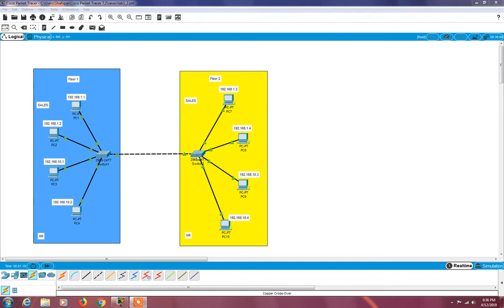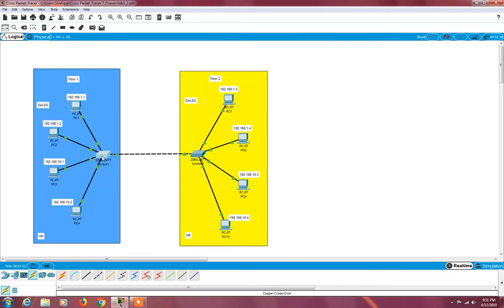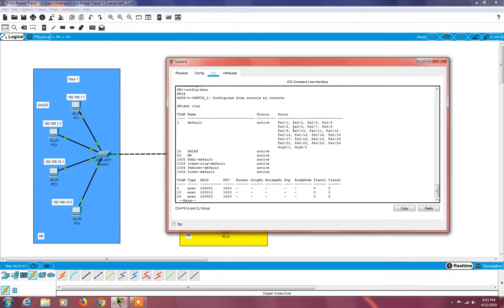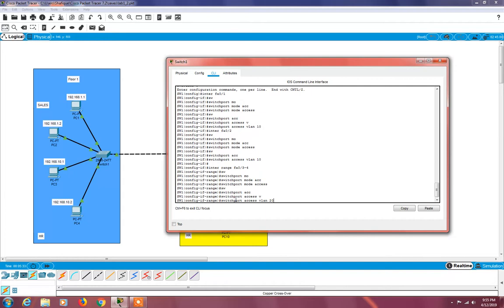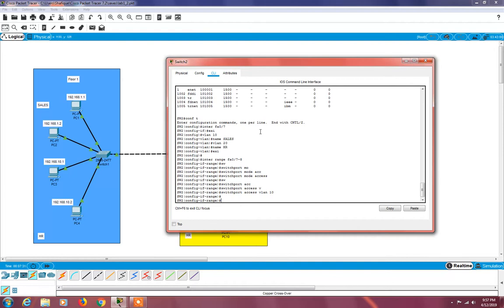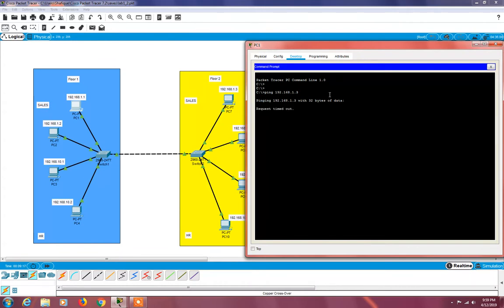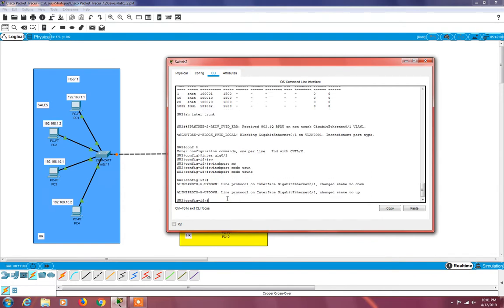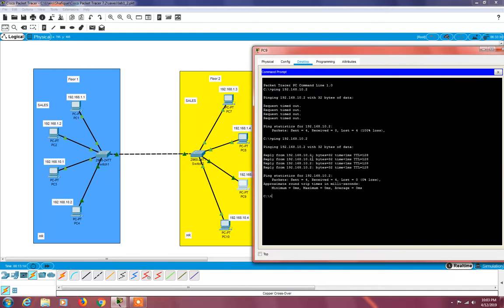Networking, Practice Lab3 | Vlans , Trunk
Basic Networking, VLANs and TRUNK setup, here you will in a simple way